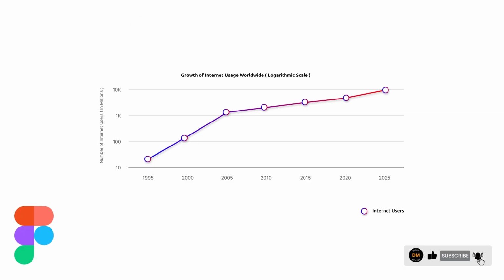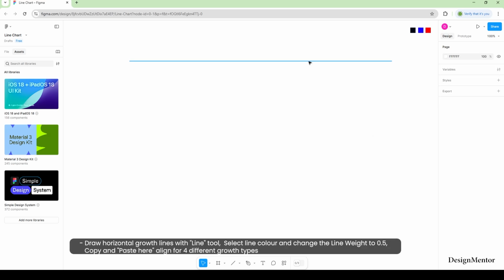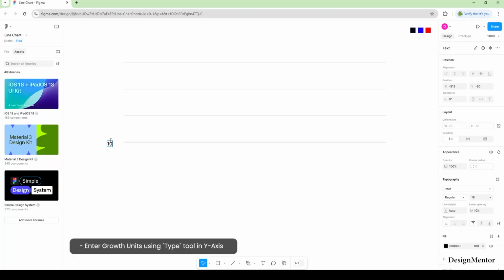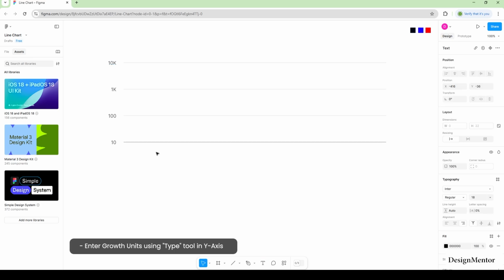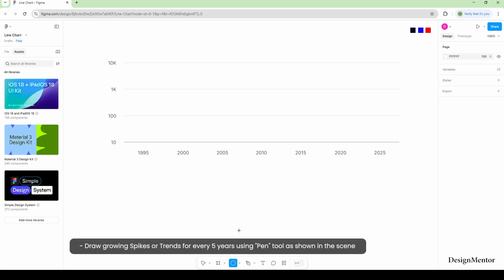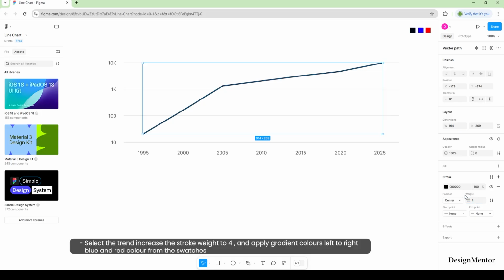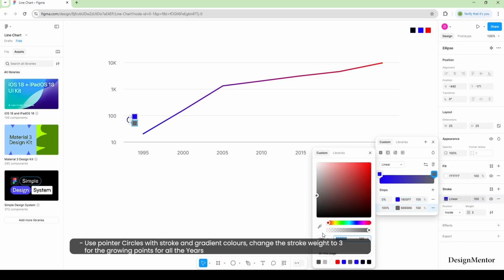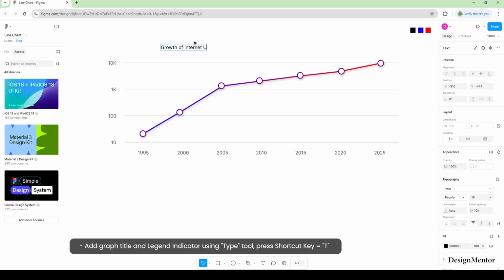How to create Line Chart/Graph with Logarithmic Scale in Figma | DesignMentor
Using Pen tool,
Let's create Line Chart/Graph with Logarithmic Scales in Figma
Growth of Internet Users World wide ( Logarithmic Scale )

Figma
Adobe Illustrator Tutorial
Graphic Designer
UX Designer
User Experience Designer
Infographics
Design Thinking
Interaction Designer
Data Visualization Chart
Smartwatch Designer
Design Mentor